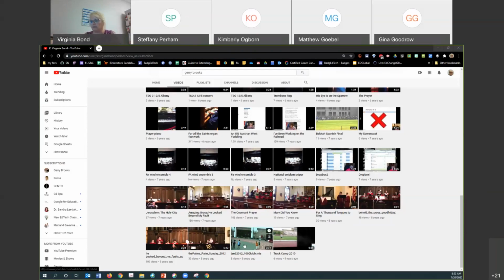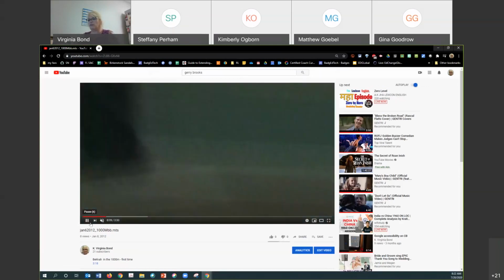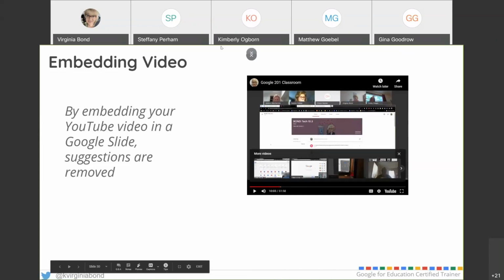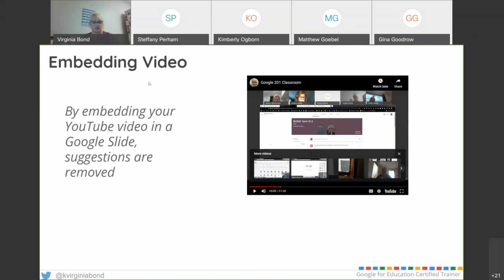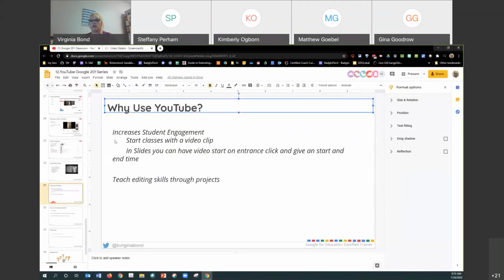YouTube 201 Series